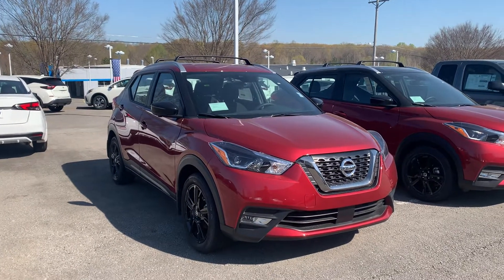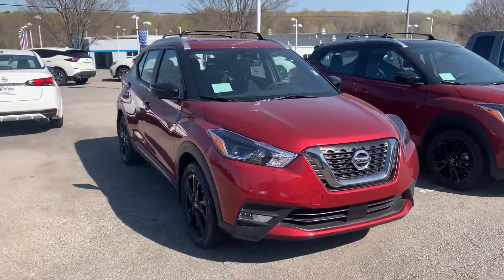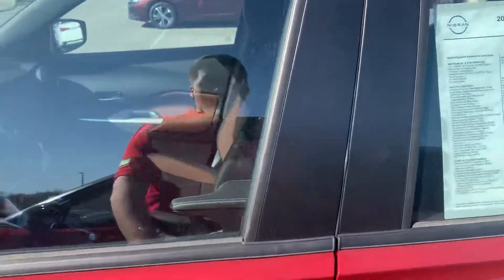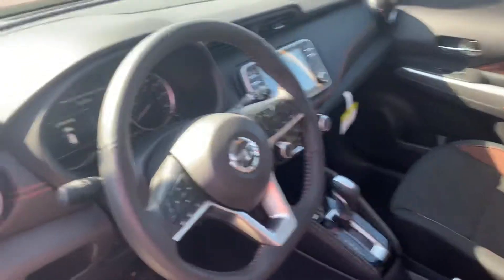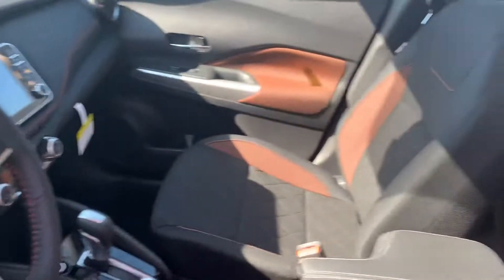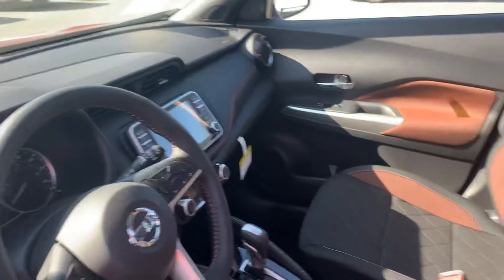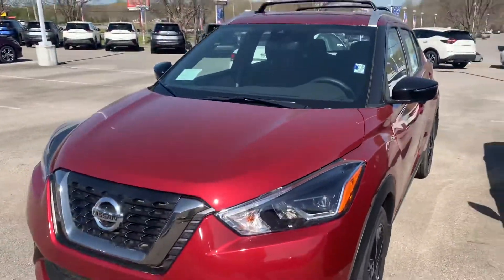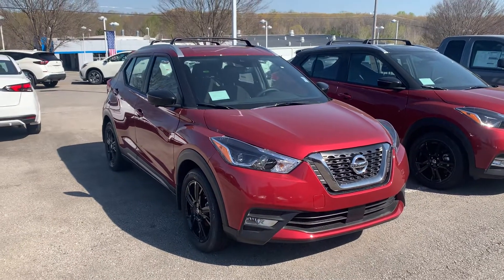April 5, 2021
Dealer Serving Dickson & Nashville TN| Bad Credit Bankruptcy Auto Loan

Victory Nissan West of Dickson sells high quality low cost Pre-owned & Certified Used Nissan cars, trucks, SUVs & minivans to customers in Dickson, Tennessee.

We're honored to serve the Nashville, TN area. We promise that your experience at our dealership will exceed your expectations!

Victory Nissan West is located in Dickson, TN.  Now serving Nashville, Clarksville, Ashland City, Brentwood, Franklin, Camden, Murfreesboro & Smyrna. This Nissan dealer offers low prices, New Nissan vehicles, Certified Nissan vehicles, Used Cars & Nissan OEM Parts & Service. We Service All Makes & Models.

Victory Nissan West of Dickson Finance Department offers low rates & Lease Specials | Online New & Used Car Specials @ Victory Nissan | Car Loans Available | Bad Credit & No Credit Car Loans

Get a Car with Bad Credit, Bankruptcy, or No Credit near Nashville, Tennessee.
Nissan Certified Used and Pre-owned Dealership near Nashville, Tennessee.